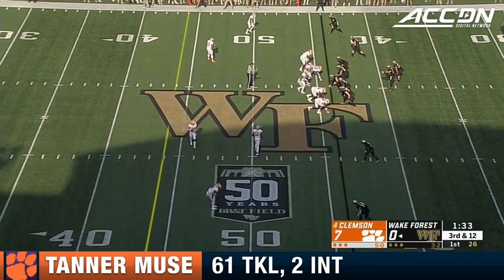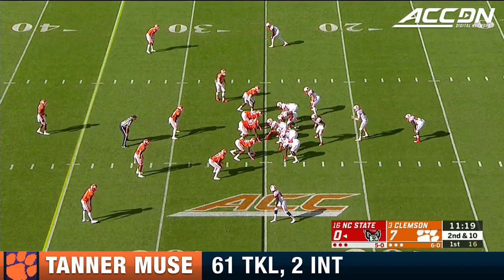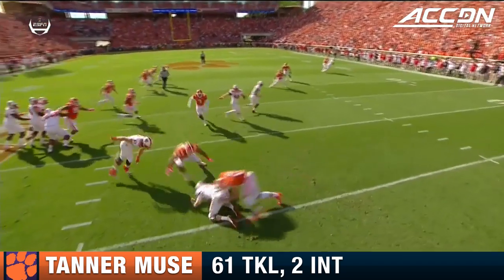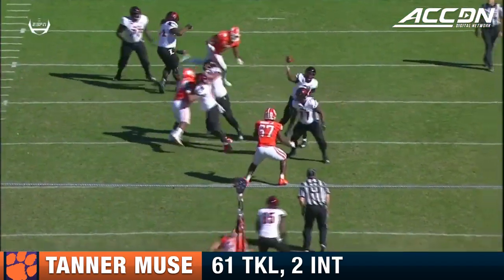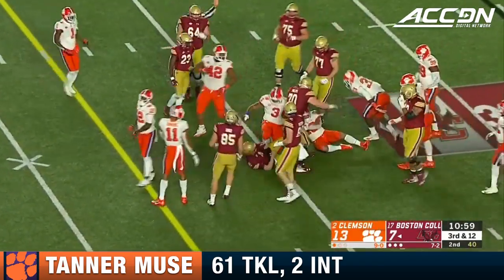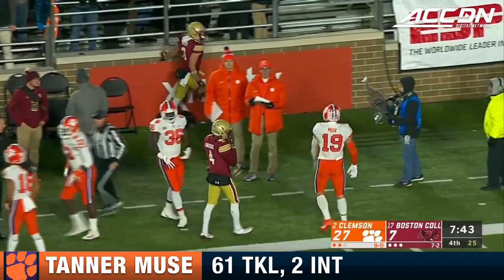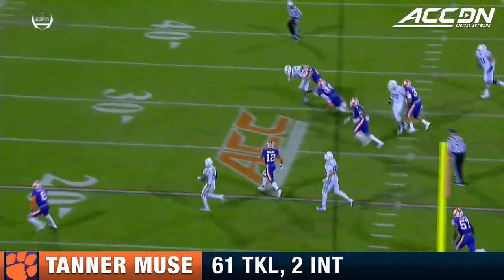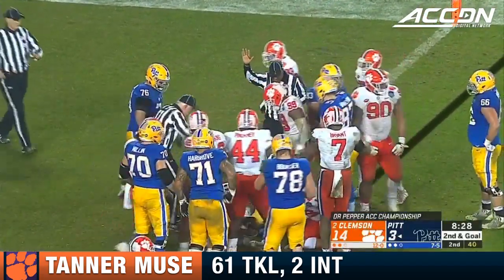Clemson S Tanner Muse Top Plays 2018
Clemson safety Tanner Muse finished the 2018 season with 61 tackles and 2 interceptions. Here are his top plays from the 2018 season.